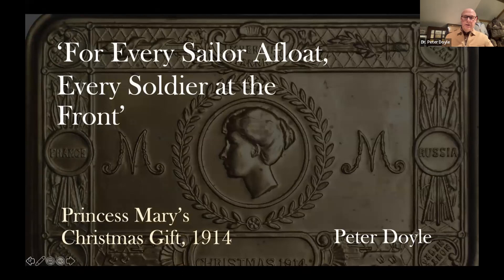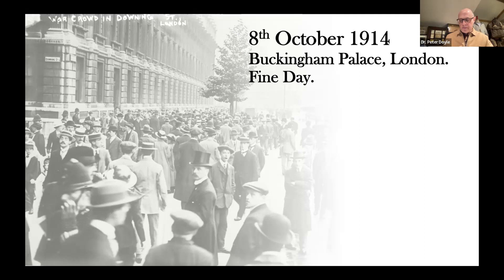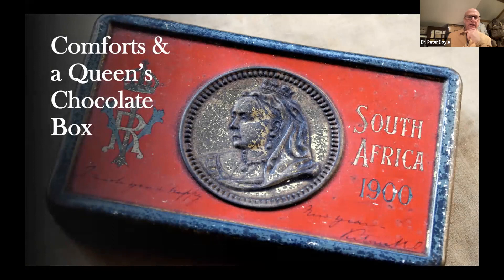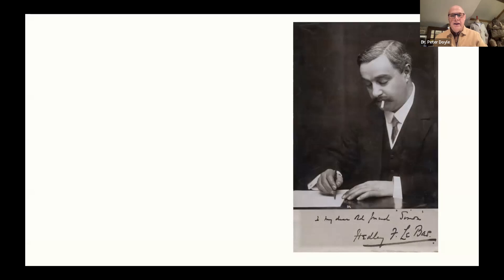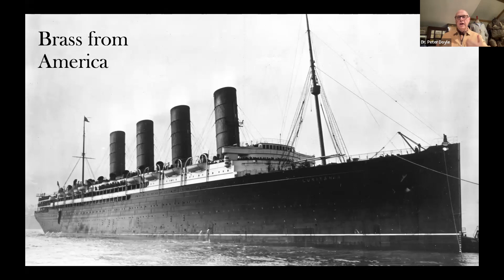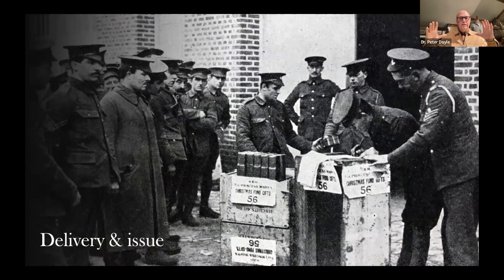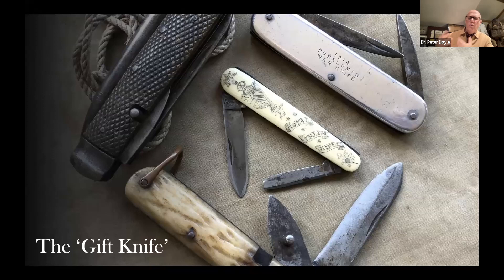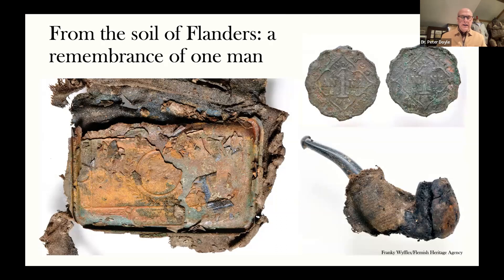WWI Changed Us: Princess Mary’s Christmas Gift - Peter Doyle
Be inspired by kindness and learn about the wider story of hope with the true history of 17-year-old Princess Mary and her determination to bring comfort to all British servicemen afloat and on the front during the first Christmas of the War. Join author and historian Dr. Peter Doyle in this holiday-inspired WWI Changed US as he explores the history of the tins, their meaning to its recipients and the nature of Princess Mary’s gift itself.